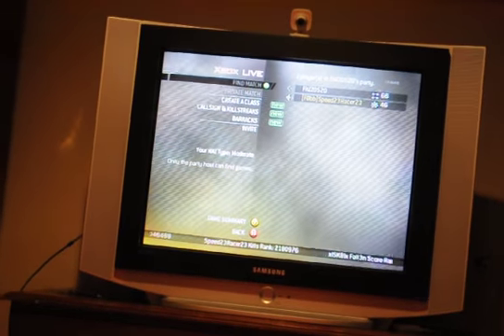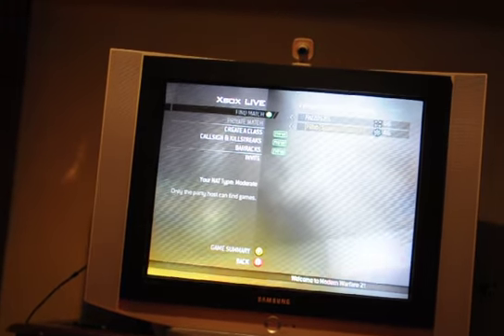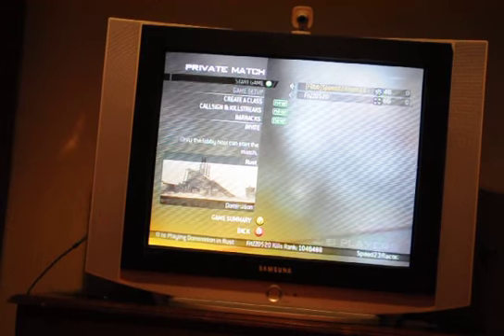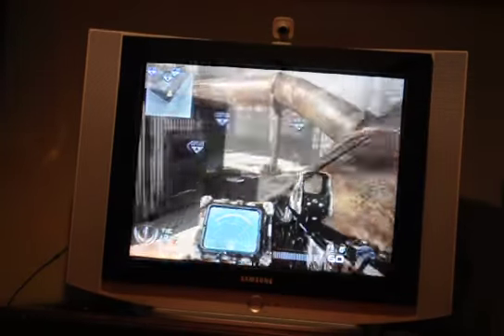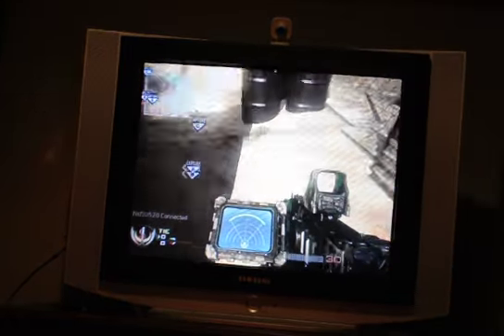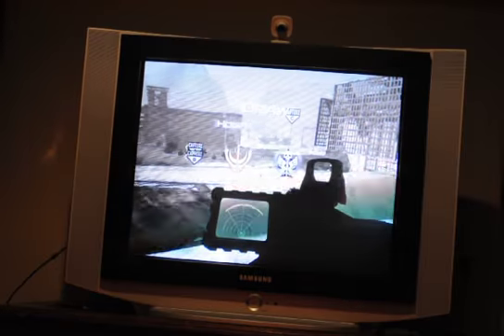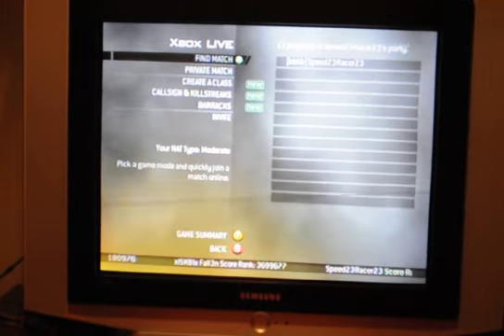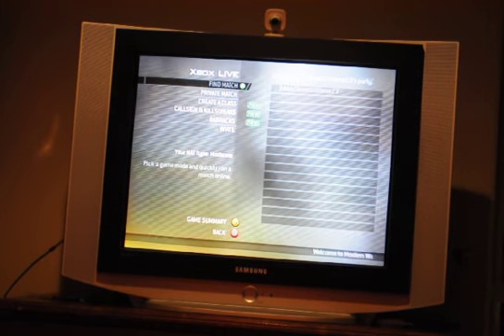How to get Infinite XP in Cod 6... (you know the people on top of learderboards)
I know there are other videos on how to do this, but i explain it better.  So u have 2 People and i starts  to find public game then backs out, then you back out also. Then he goes to Private match and changes game settings to Domination and Unlimited Time. Then he starts game. While in game he joins someones sssion in process then comes back to ur game.  once he is in random ppl will join.  U click start then end game then once it goes back to main screen u change clan tag to anything and then  click find match and b.. then wait for the game to start up and load.. i give shoutout to me (Speed23Racer23 and FitZZ0520) The map i did in is rust